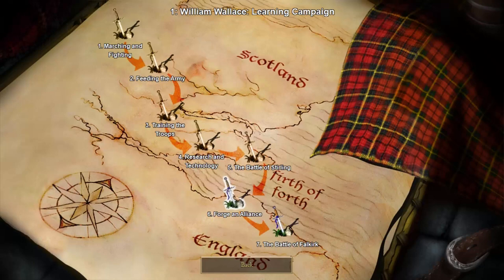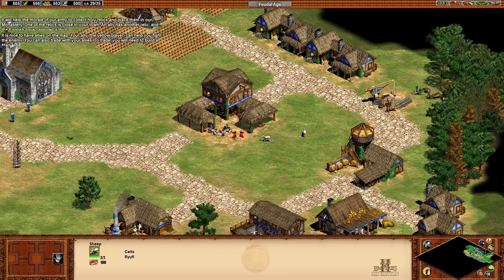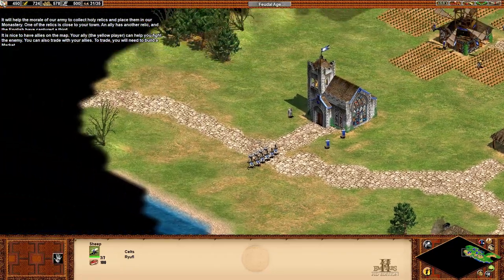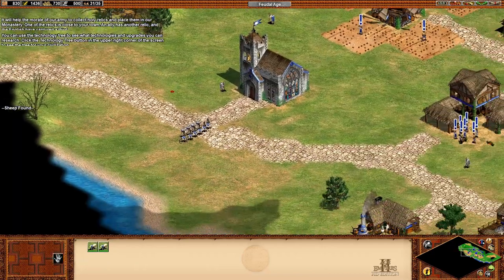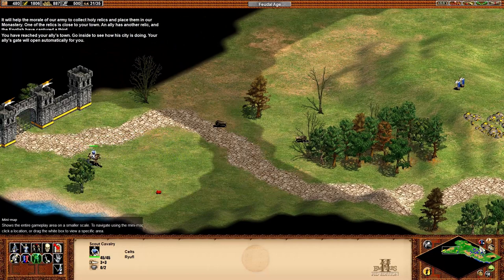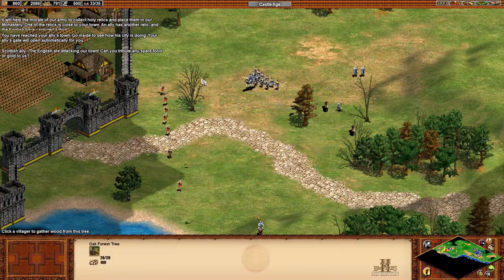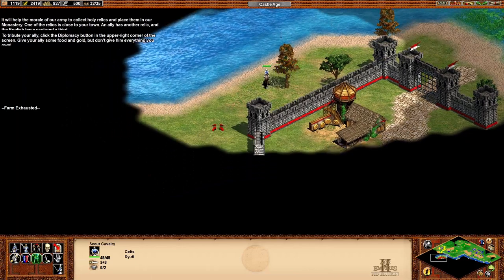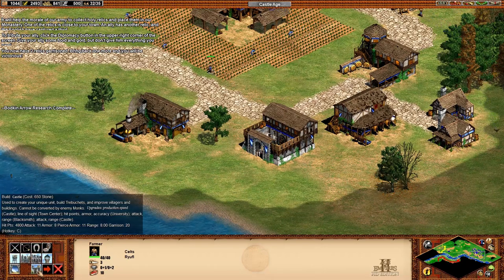Age of Empires 2 - Part 3: Making Friends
It seems that we need to learn to forge an alliance before we can join up with the forces of William Wallace. This makes perfect sense because, after what we've heard of him, I would sure hate to make an enemy of the guy! Oh, there are also these money generating relics around. We should learn about those too!

Please like and/or comment. Feedback is always welcome and encouraging. If there is a game you would like to see me play, feel free to request it.

If you would like to do more to support me and my videos, head over to learn more. As little as a dollar a month means a lot!

The commercials, if any, aren't mine. Do with them what you will.